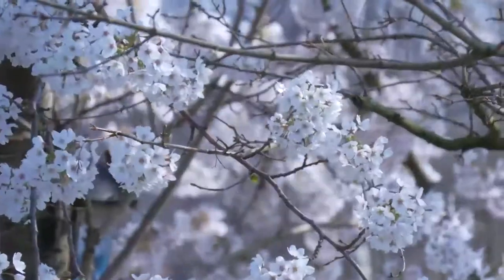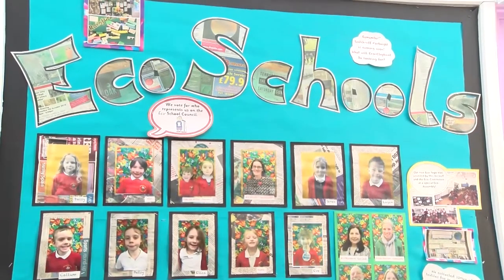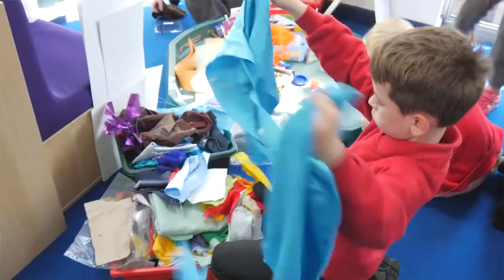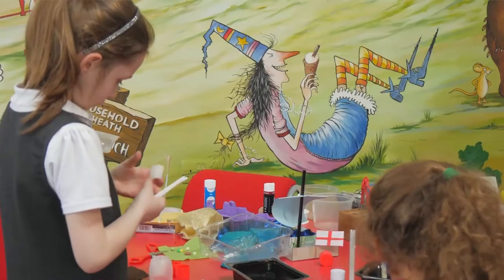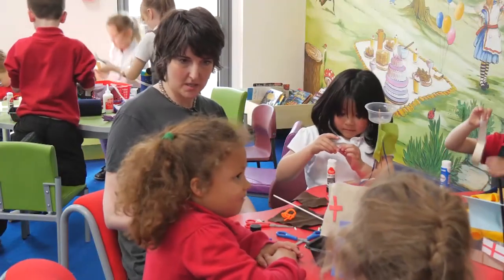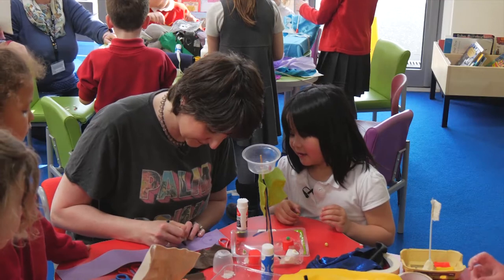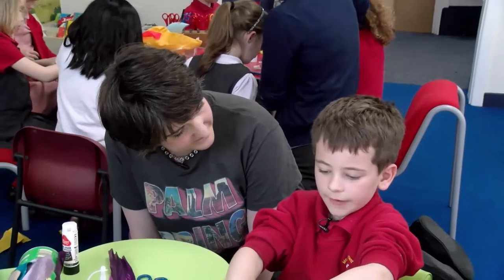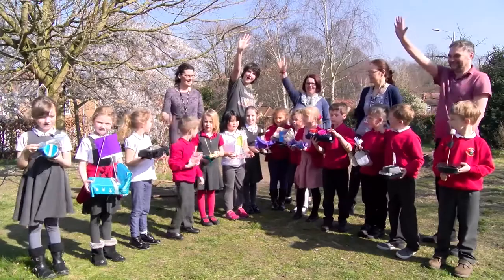Getting Crafty With Vanessa | Mousehold Infant and Nursery School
Our Crafty Queen Vanessa Norris has been down to Mousehold Infant and Nursery School to find out how they've been celebrating Waste Week!